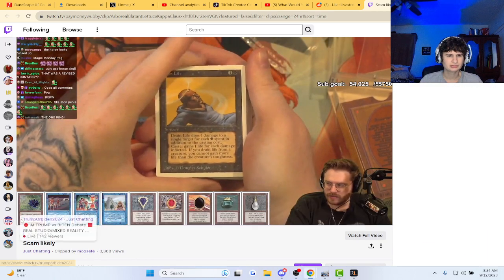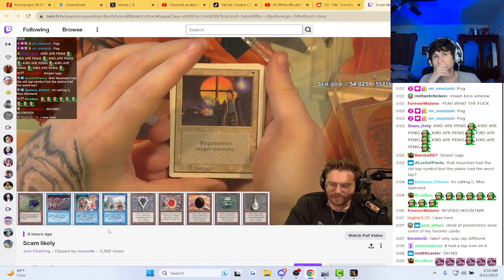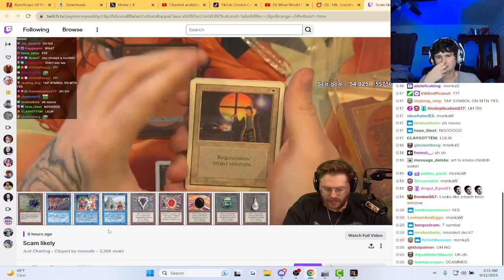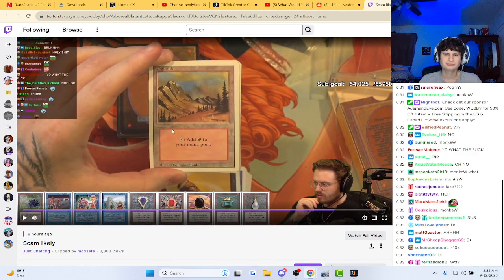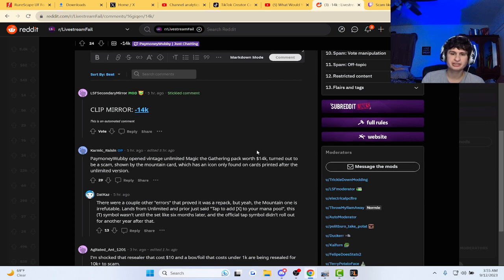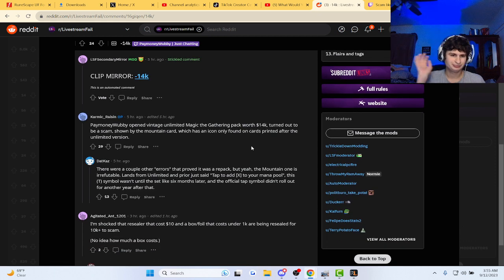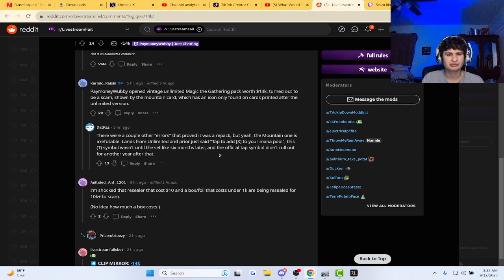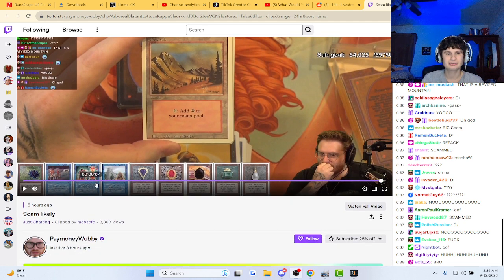Live streamer Scammed $14k in magic the gathering cards..